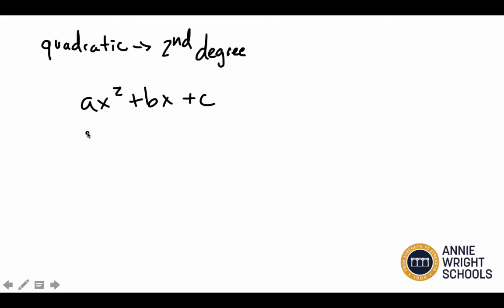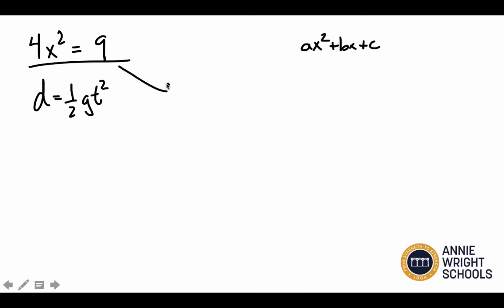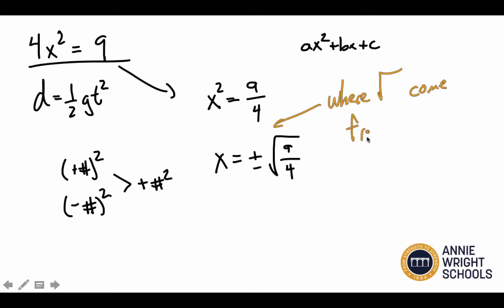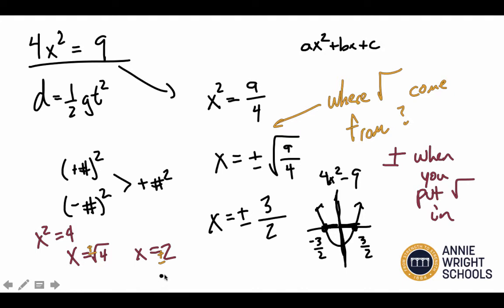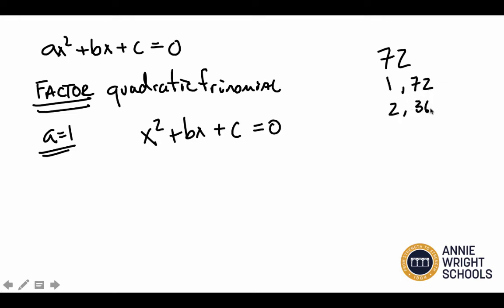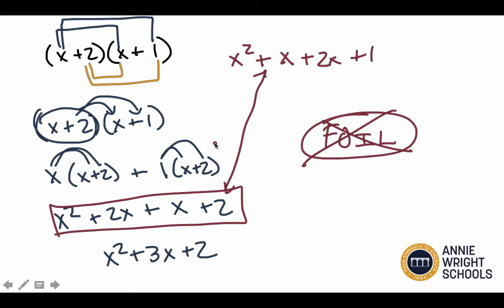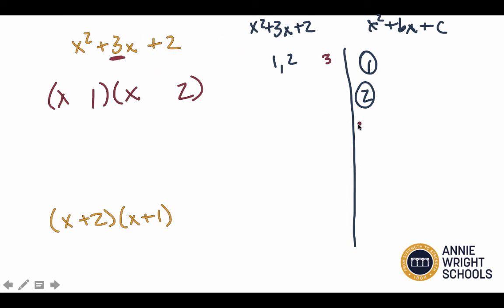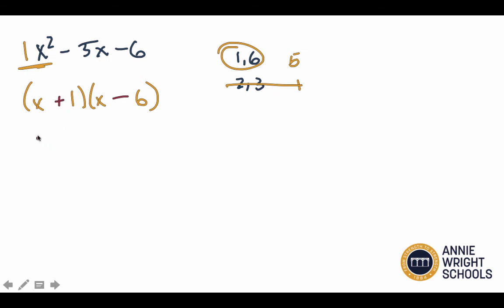Lesson 2.1 - Solving Quadratics & Factoring